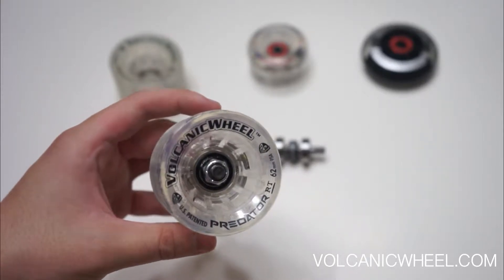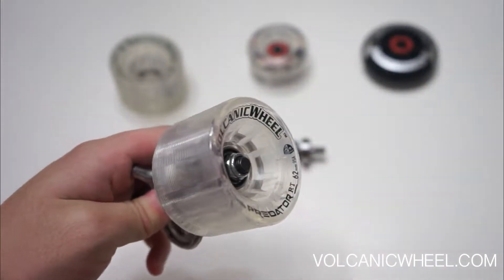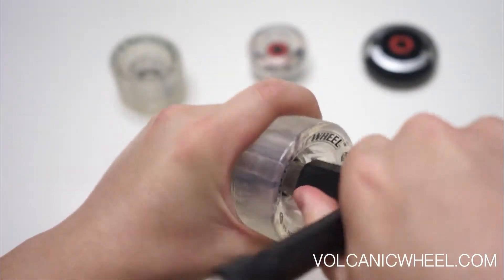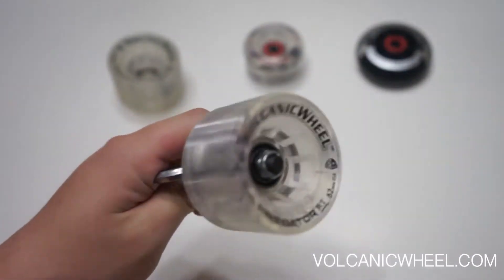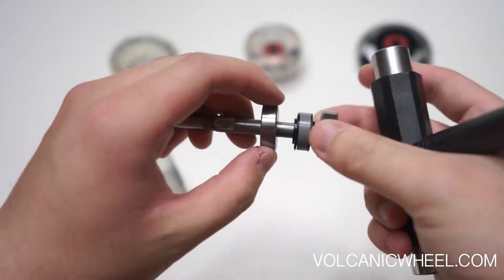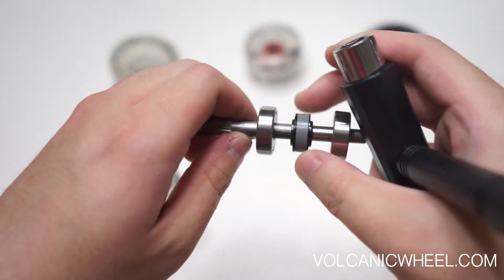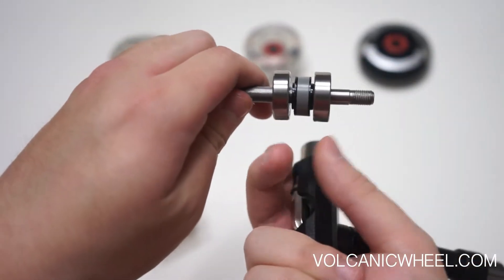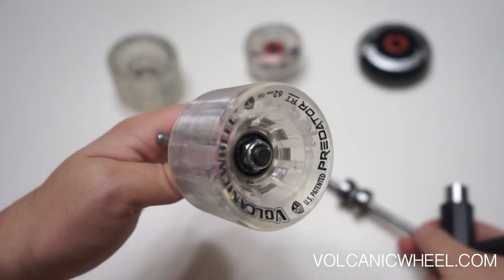VOLCANIC WHEELS - Tighten up the bolt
Troubleshooting Tips:  Check your wheel and tighten up the bolt if you encounter any lighting issues.